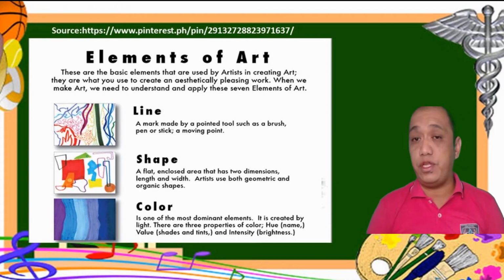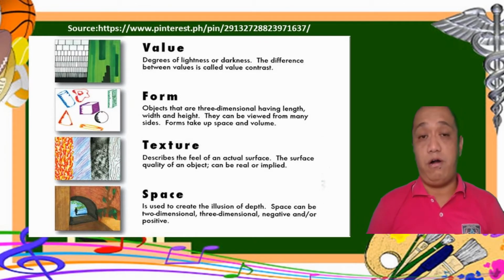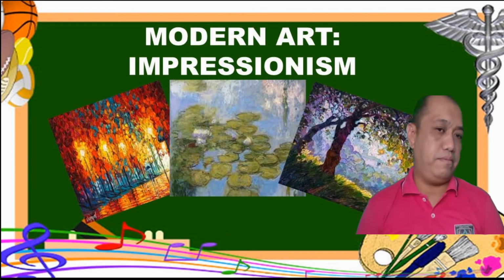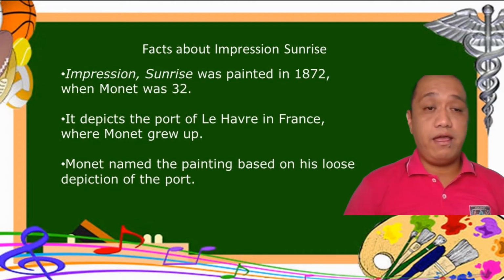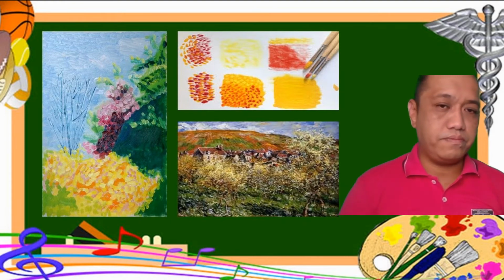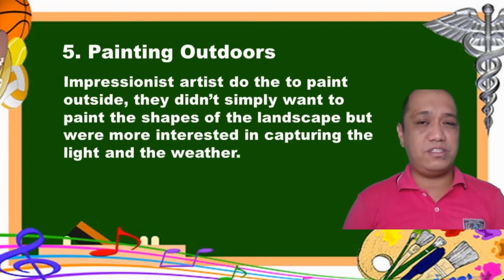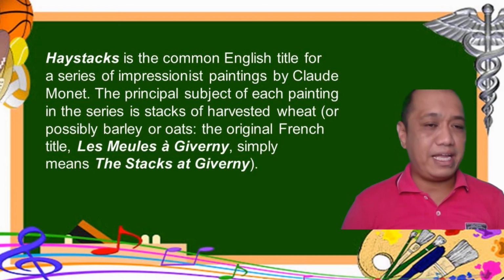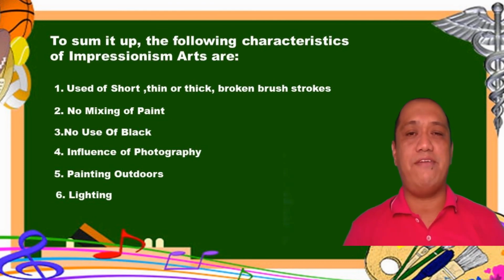IMPRESSIONISM ART | ARTS 10 QUARTER 1 WEEK 1-MODERN ART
MELC: Analyzes art elements and principles in the production of work
following aspecific art styles from various art movements. Identifies distinct characteristics of arts from various art movements.

MODERN ART
Modern art includes artistic work produced during the period extending roughly from the 1860s to the 1970s and denotes the styles and philosophies of the art produced during that era. The term is usually associated with art in which the traditions of the past have been thrown
aside in a spirit of experimentation.

Impressionism is an art movement that emerged in the second half of the 19th-century  introduced by Paris Artists and create a tremendous impact and influence in some painting styles.

Facts about Impression Sunrise

Impression, Sunrise was painted in 1872, when Monet was 32.
It depicts the port of Le Havre in France, where Monet grew up.
Monet named the painting based on his loose depiction of the port.

Characteristics of impressionism Art
1. Used of Short, thin, or thick, broken brush strokes
Thick short strokes of bright color. This was to get a quick impression of the essence of the subject.

2. No Mixing of Paint
Colors are applied side-by-side with as little mixing as possible, a technique that exploits the principle of simultaneous contrast to make the color appear more vivid.

3.No Use Of Black
Pure impressionism avoids the use of black paint. Greys and dark colors are obtained by mixing contrasting colors together.

4. Influence of Photography
Photography made its appearance in the early nineteenth century and by the time of the Impressionists, technical advances had led to the development of the snapshot camera. Influences of this that can be seen in the paintings are the sense of capturing a fleeting moment, a snapshot of time

5. Painting Outdoors
Impressionist artist does to paint outside, they didn’t simply want to paint the shapes of the landscape but were more interested in capturing the light and the weather.

6. Lighting
Several Impressionist painters devoted entire series of paintings to a single object observed during different times of the day. Monet’s haystacks are a perfect example of dedication to lighting.